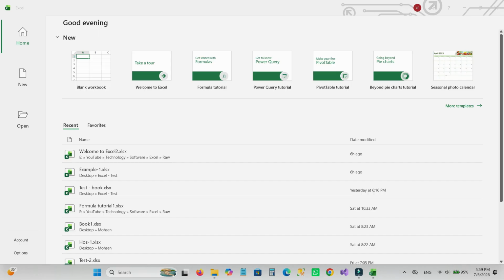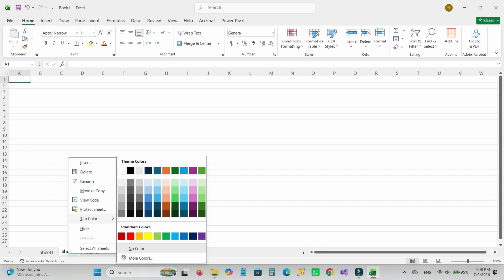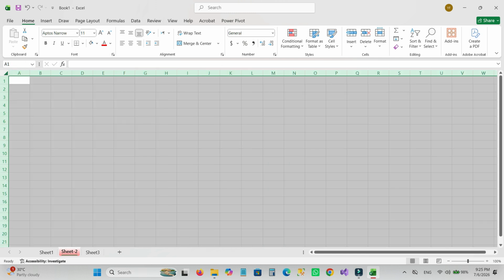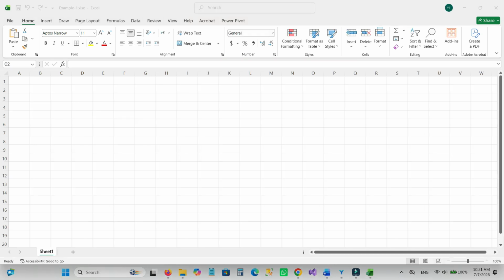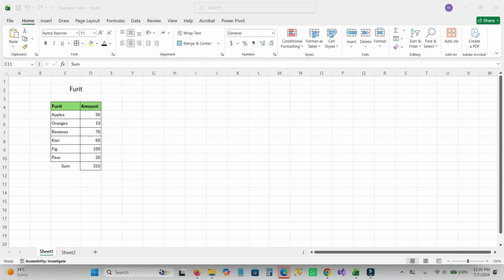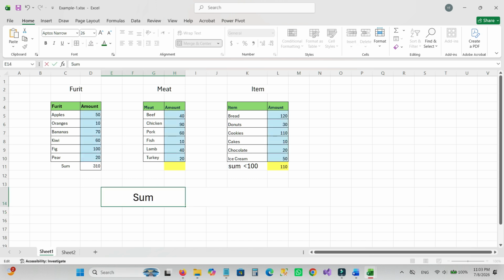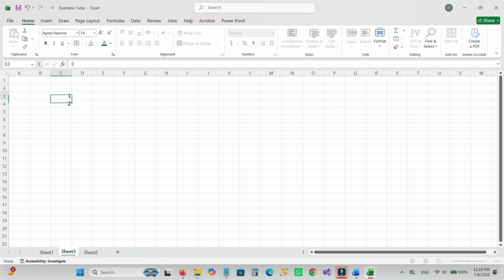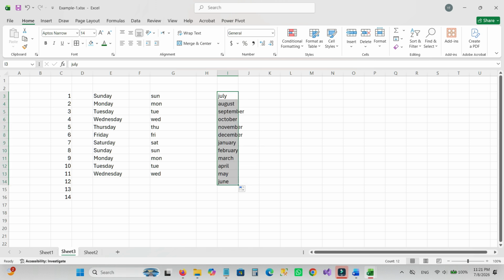Master Excel Basics Fast: Complete Beginner Guide to Sheets, Tables, Formulas & Autofill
Learn Microsoft Excel from zero with this complete beginner-friendly tutorial. In this video, you will discover how to create workbooks, navigate the Excel interface, work with sheets, rows, columns, and cells, and build professional tables. You will also learn essential formatting tools, how to merge cells, apply borders, enter formulas, use AutoSum, perform conditional sums, and automate sequences using Autofill. This lesson is designed to help you build a strong foundation in Excel and become confident in data entry and basic calculations. Whether you're a student, employee, or content creator, this training will boost your productivity and prepare you for more advanced Excel skills.